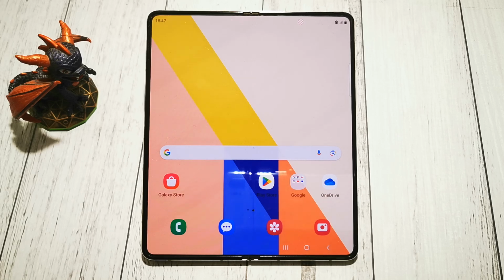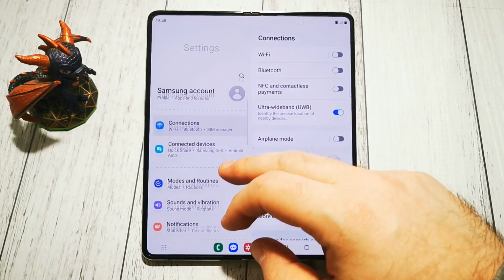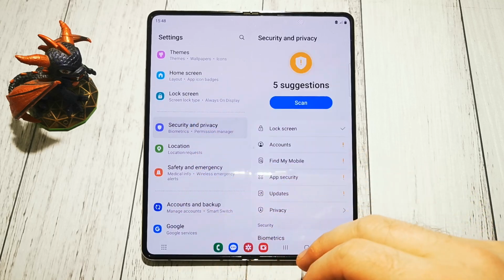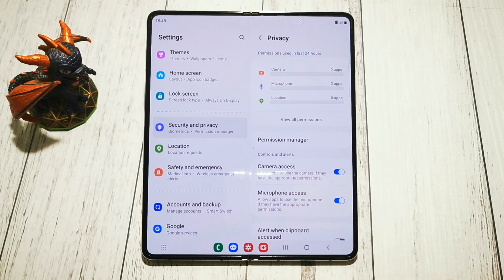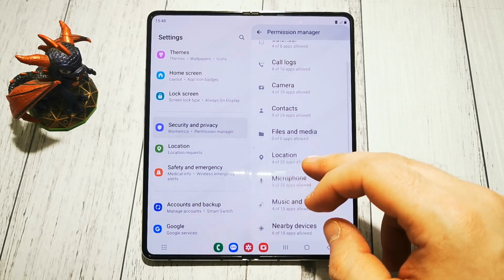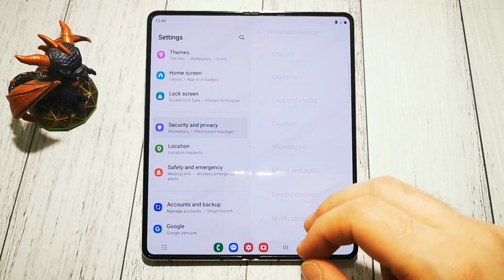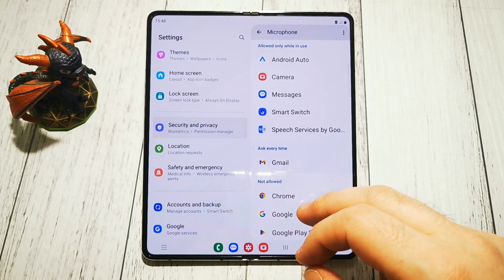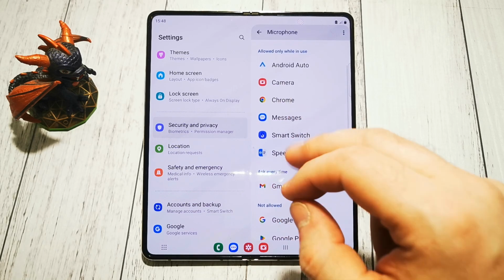SAMSUNG GALAXY Z FOLD5: How to allow aplication to use microphone | Quick Guide